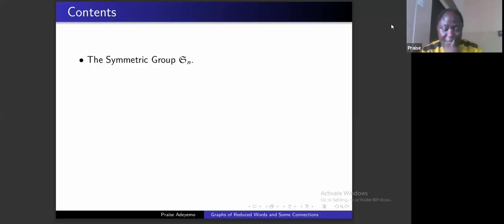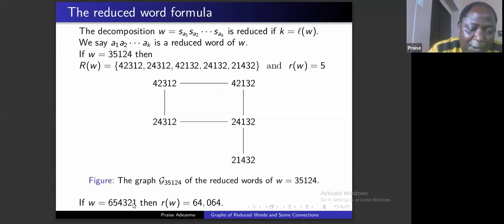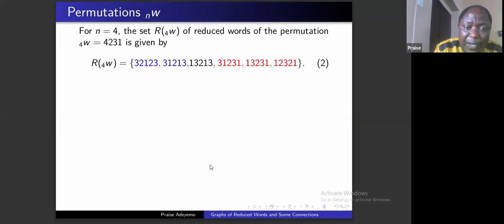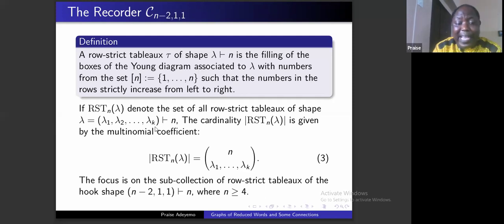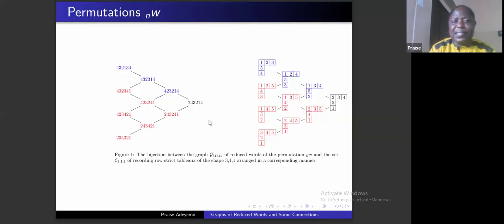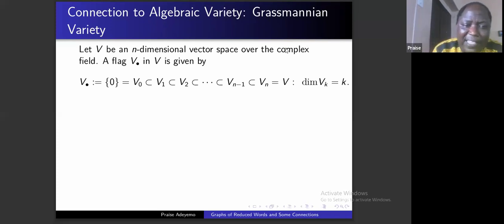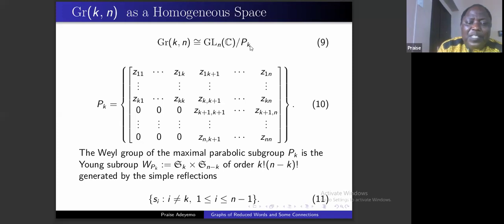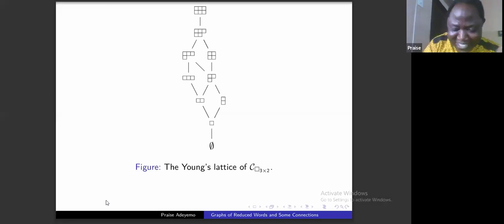Seminar African Enumerative Combinatorics Community-Dr. Praise Adeyemo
September 25, 2025, Dr. Praise Adeyemo, Assistant Professor of Mathematics, University of Ibadan, Nigeria